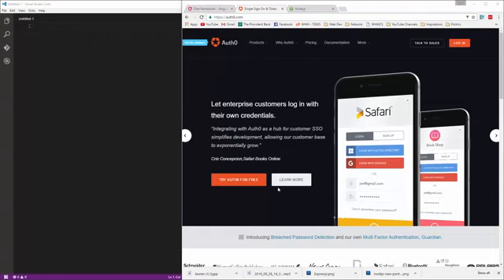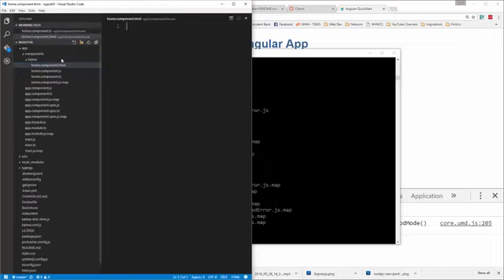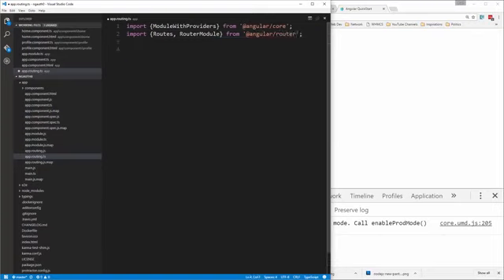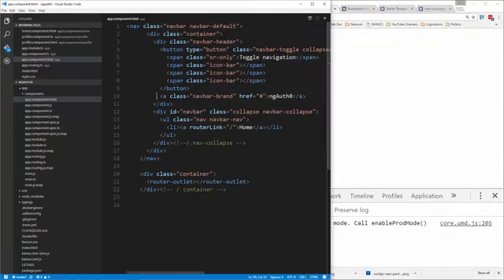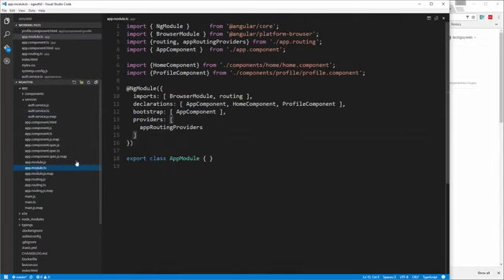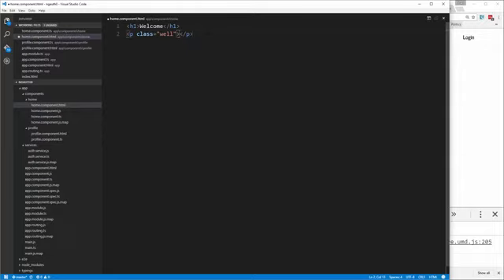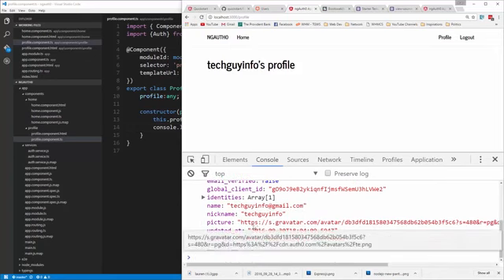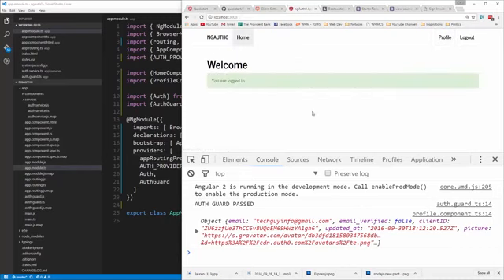Angular Auth0 Application